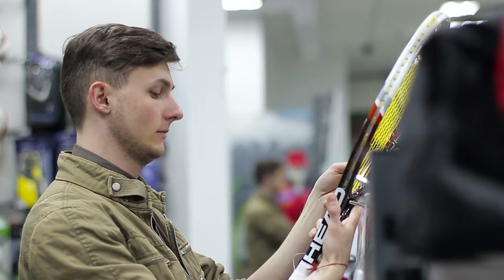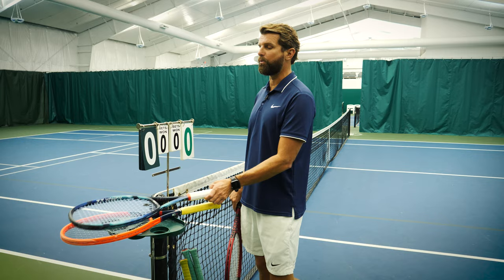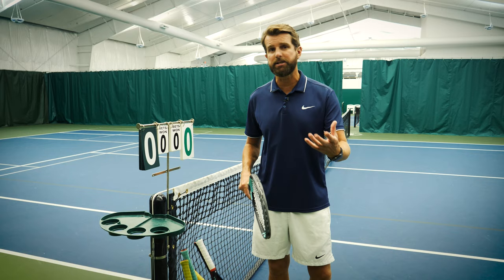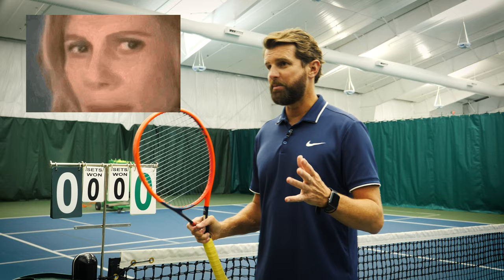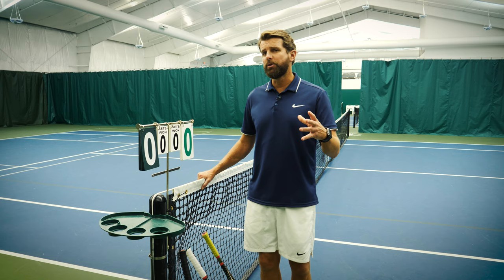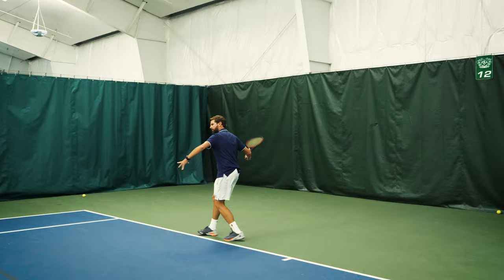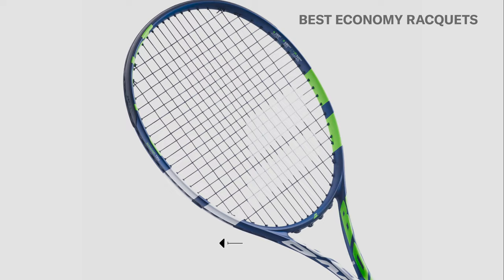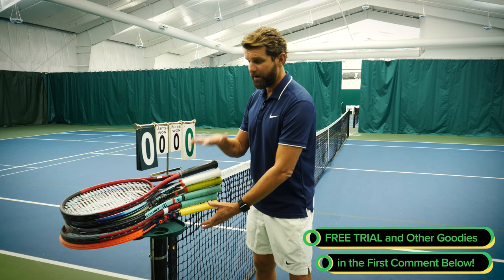The 3 Best Tennis Racquets for Getting Started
Just getting started in the game of tennis and shopping for a new tennis racquet? In this video Nate advises what to look for in a tennis racquet and recommends his 3 favorite racquets for the player who's looking to level-up their play!